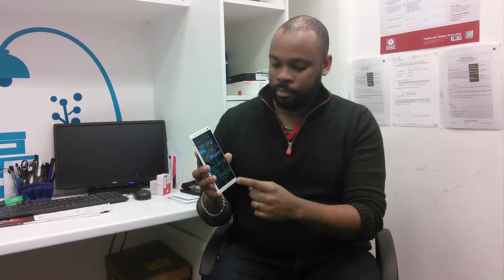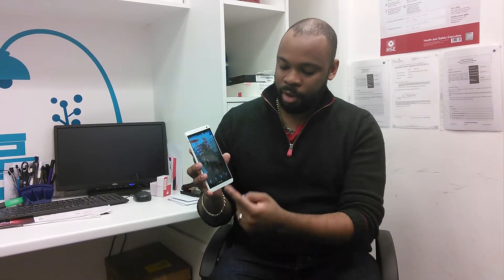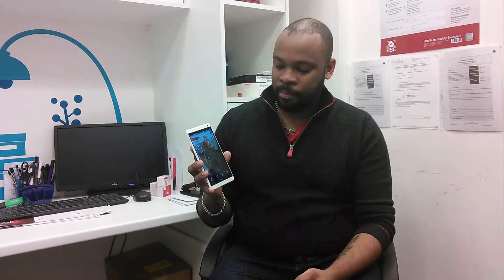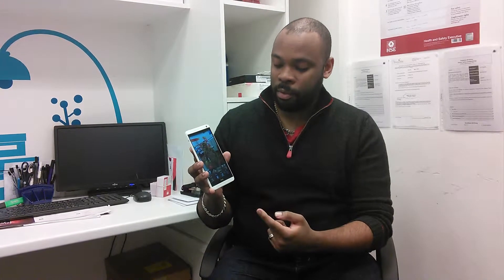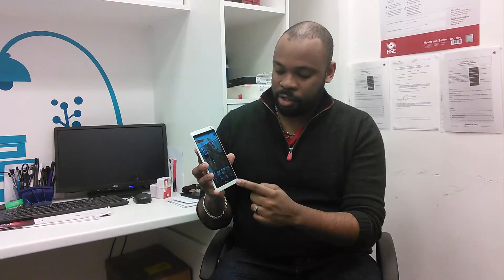Editing a photo.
See how easy it is to edit a photo using the amazing features on a HTC One Max!